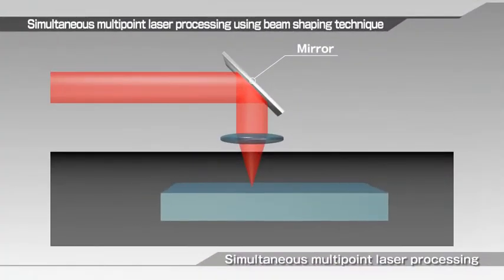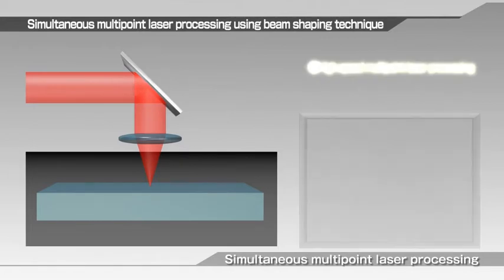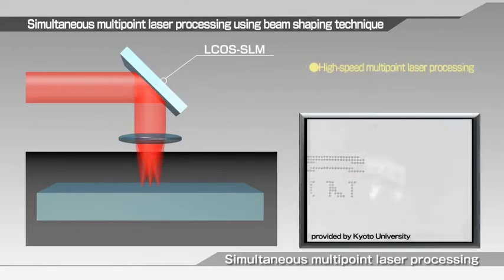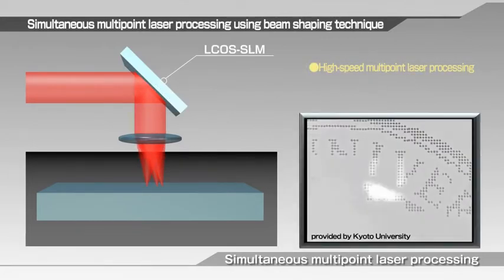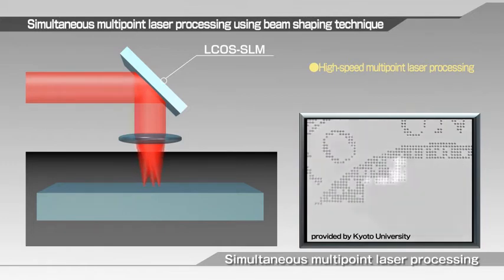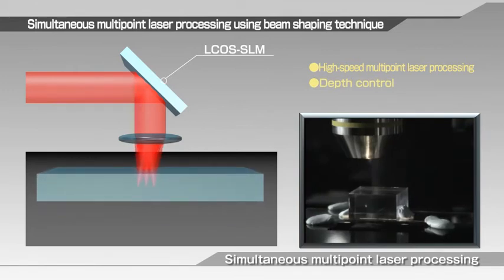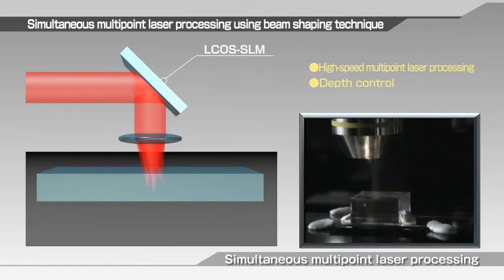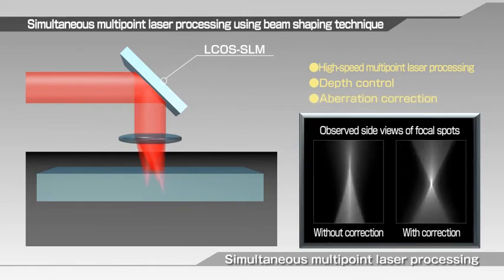LCOS-SLM (Optical Phase Modulator) Simultaneous multipoint laser processing